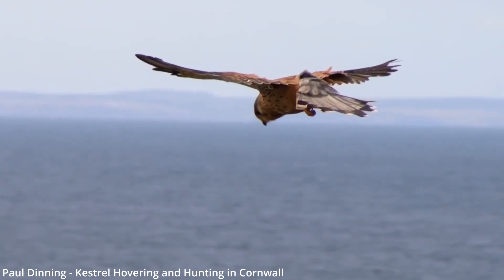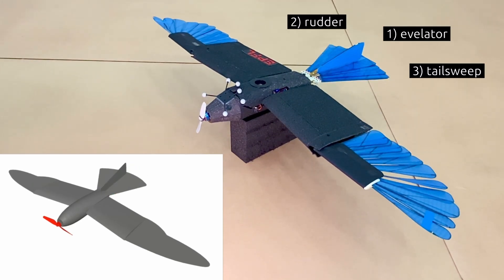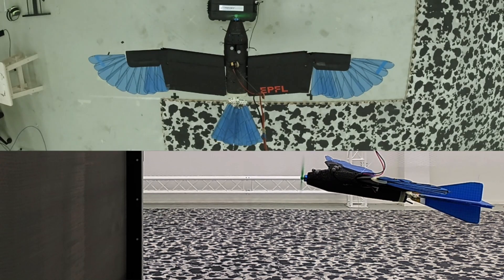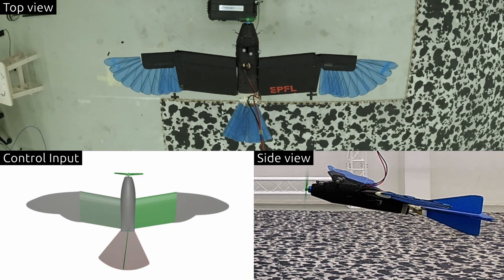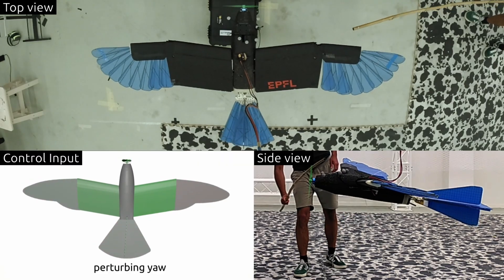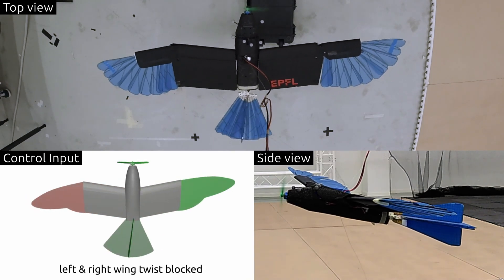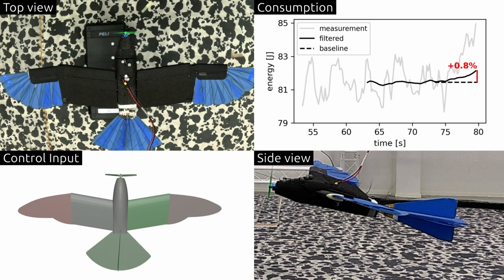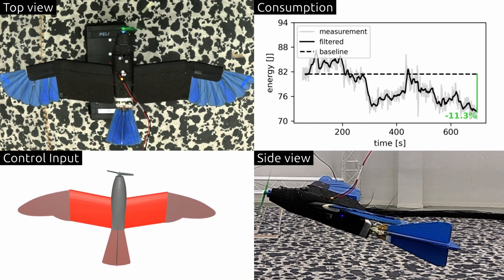Adaptive morphing for stable, resilient, and energy-efficient flight of avian-informed drones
Avian-informed drones feature morphing wing and tail surfaces, enhancing agility and adaptability in flight. Despite their large potential, realising their full capabilities remains challenging due to the lack of generalized control strategies accommodating their large degrees of freedom and cross-coupling effects between their control surfaces. Here we propose a new body-rate controller for avian-informed drones that uses all available actuators to control the motion of the drone. The method exhibits robustness against physical perturbations, turbulent airflow, and even loss of certain actuators mid-flight. Furthermore, wing and tail morphing is leveraged to enhance energy efficiency at 8m/s, 10m/s and 12m/s using in-flight Bayesian optimization. The resulting morphing configurations yield significant gains across all three speeds of up to 11.5% compared to non-morphing configurations and display a strong resemblance to avian flight at different speeds. This research lays the groundwork for the development of autonomous avian-informed drones that operate under diverse wind conditions, emphasizing the role of morphing in improving energy efficiency.

Authors:
Simon Jeger, Valentin Wüest, Charbel Toumieh, Dario Floreano

Laboratory of Intelligent Systems (LIS) at Swiss Federal Institute of Technology Lausanne (EPFL), Switzerland